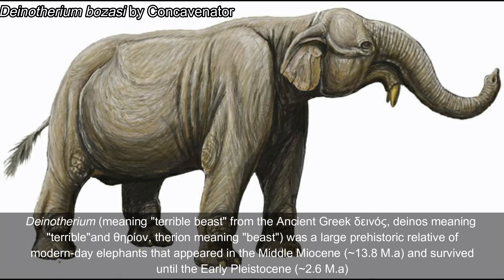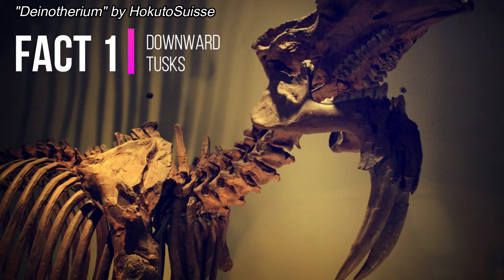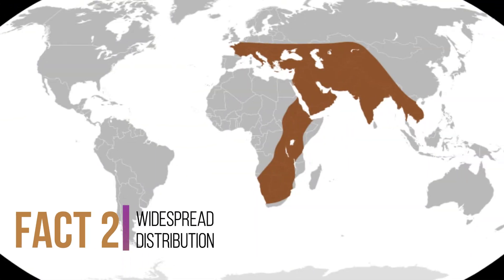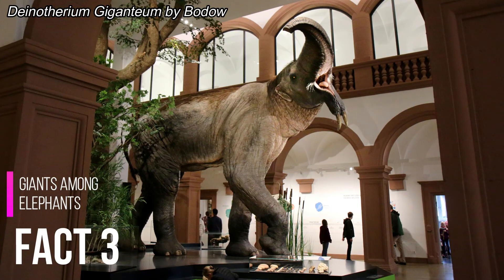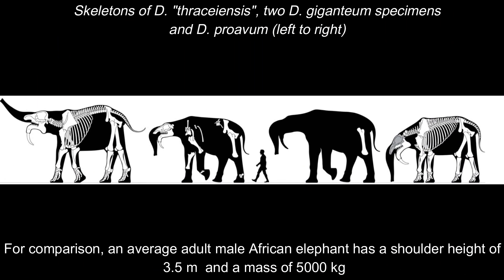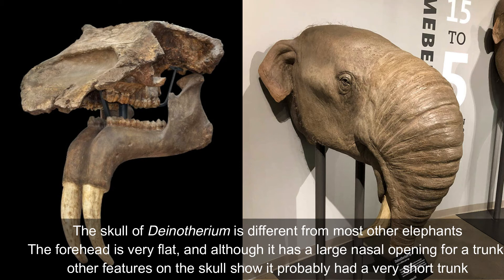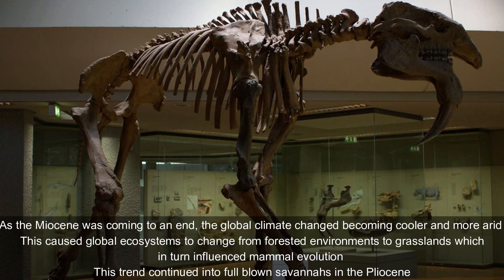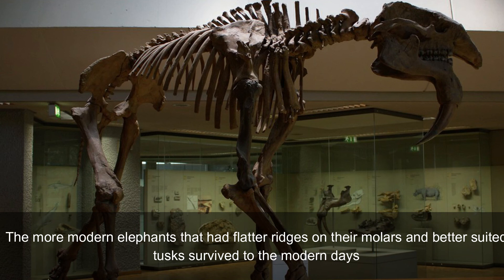5 FACTS ABOUT THE DEINOTHERIUM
This time I bring you 5 interesting facts about the Deinotherium, an ancient genus of elephant from the Miocene epoch 🐘

Deinotherium ("terrible beast" derived from the Ancient Greek δεινός, deinos meaning "terrible" and θηρίον, therion meaning "beast") was a large prehistoric relative of modern-day elephants that appeared in the Middle Miocene and survived until the Early Pleistocene. During that time, it changed very little. In life, it probably resembled modern elephants, except it had downward-curving tusks attached to the lower jaw.

Behrensmeyer, A. K., R. Potts, T. Plummer, L. Tauxe, N. Opdyke, and T. Jorstad. (1995). Stratigraphy, chronology, and paleoenvironments of the Pleistocene locality of Kanjera, western Kenya. The Journal of Human Evolution:29: 247-274.

Cerling, T., Y. Wang, and J. Quade (1993). Expansion of C4 ecosystems as an indicator of global ecological change in the late Miocene, Nature, 361, 344–345.

Chamberlain, C., Winnick, M., Hari, M., Chamberlain, S., Katharine M. (2014). The impact of Neogene grassland expansion and aridification on the isotopic composition of continental precipitation. Global Biogeochemical Cycles. DOI: 10.1002/2014GB004822..

Janis, C. M. (1993). Mammal evolution in the context of changing climates, vegetation and tectonic events, Annu. Rev. Ecol. Syst., 24, 467–500.

Kovachev, D. and Nikolov, I. (2006). Deinotherium thraceiensis sp. nov. from the Miocene near Ezerovo, Plovdiv District. Geologica Balcanica 35 (3–4): 5–40. Retrieved from: geologica-balcanica.

Larramendi, A. (2015). Shoulder Height, Body Mass and Shape of Proboscideans. Acta Palaeontologica Polonica. 61.

Markov G.N., Spassov N., Simeonovski V. (2001). "A reconstruction of the facial morphology and feeding behaviour of the deinotheres". The World of Elephants – International Congress: 652–655.

The age of mammals : the Oligocene and Miocene epochs / Thom Holmes, Chelsea House, New York, 2009